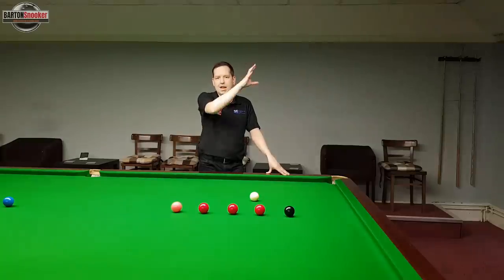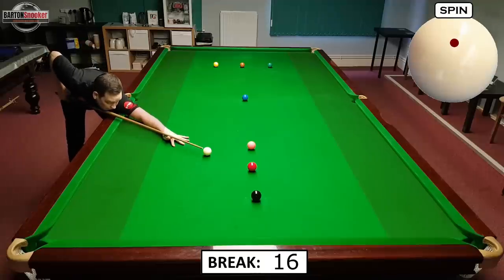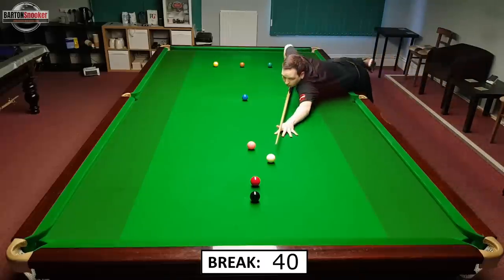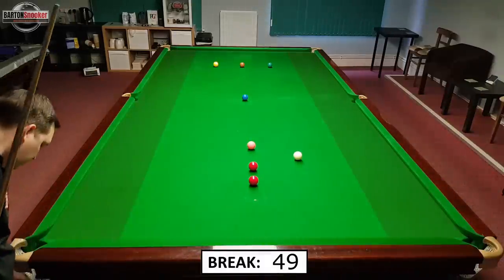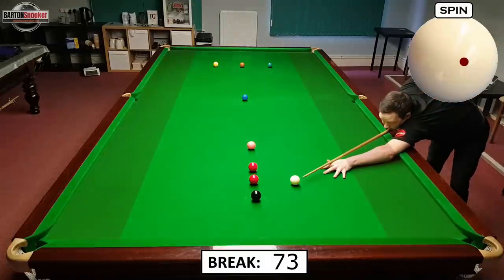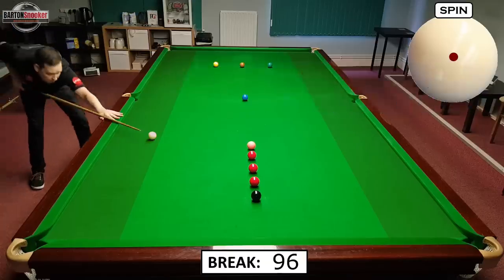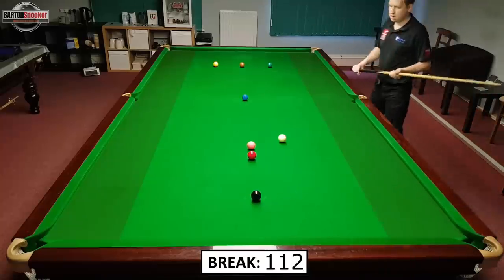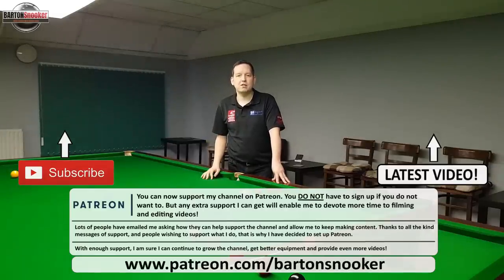Snooker Practice | 3 Reds Break Building | Snooker Lesson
A great little practice routine here to help with your break building. This video contains tips along with where to strike on the cue ball to maintain good position.